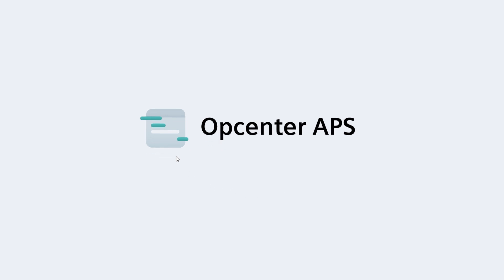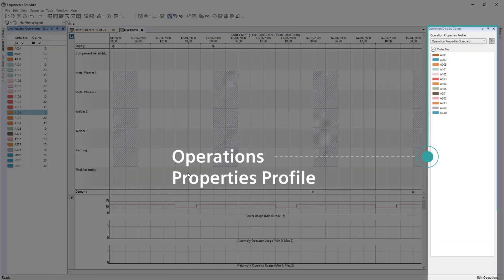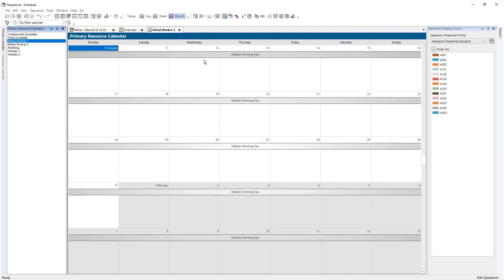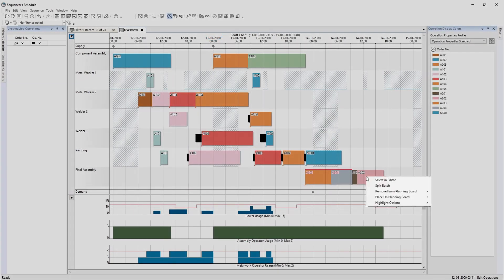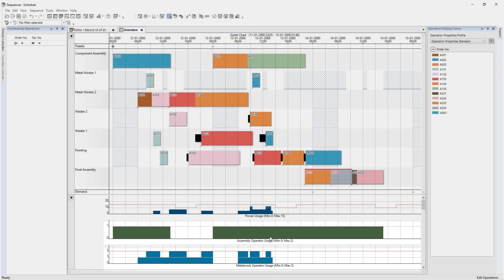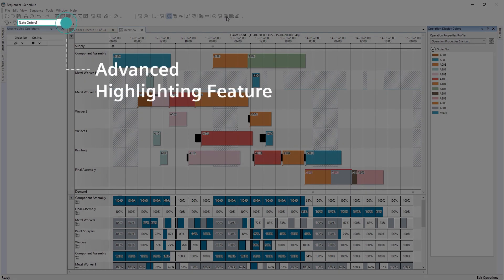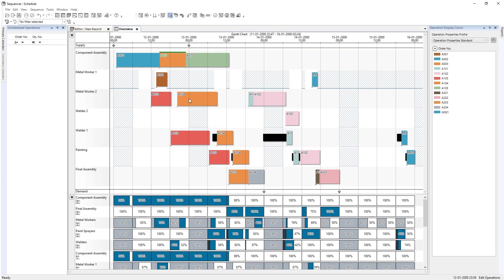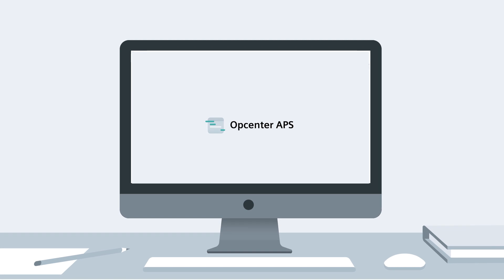Opcenter APS | Advanced Planning and Scheduling | PLM Nordic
Opcenter APS, formerly known as Preactor APS, is a cutting-edge advanced planning and scheduling software solution designed to revolutionize the manufacturing industry.

By intelligently optimizing production planning and scheduling processes, Opcenter APS empowers businesses to achieve higher levels of efficiency, reduce lead times, and enhance overall productivity.

This comprehensive software equips manufacturers with the necessary tools to make data-driven decisions, adapt to dynamic market conditions, and improve customer satisfaction.